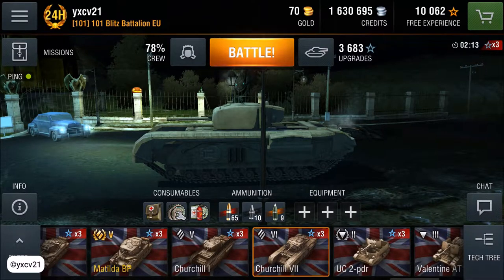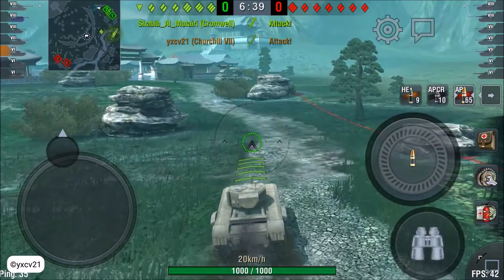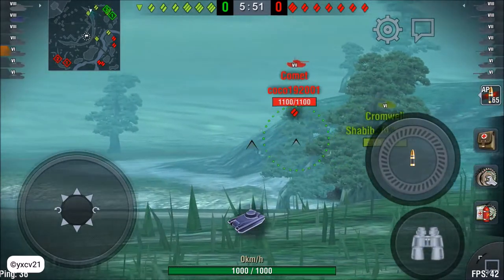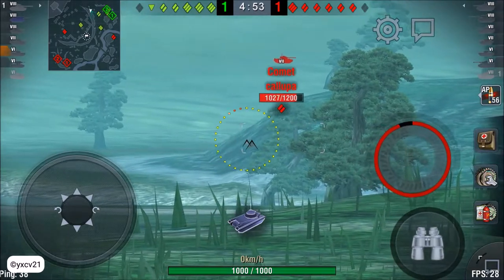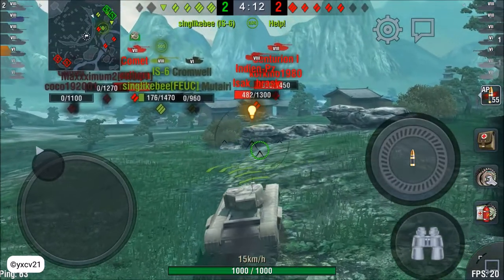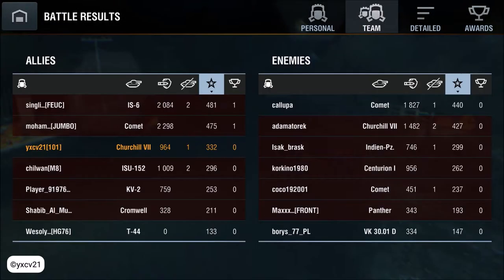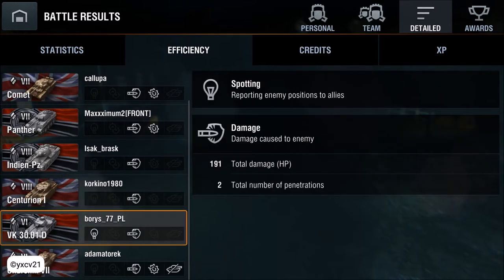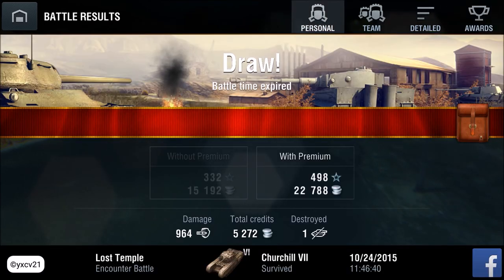World of Tanks Blitz #200 Churchill VII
Lets Play World of Tanks Blitz on Android with the Tier 6/VI Britisch Hevyclass Tank Churchill VII